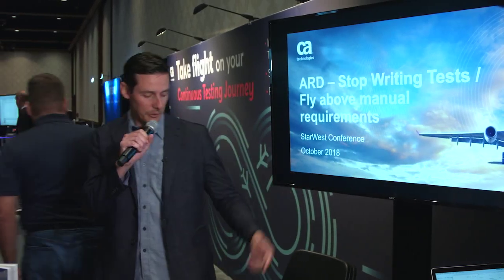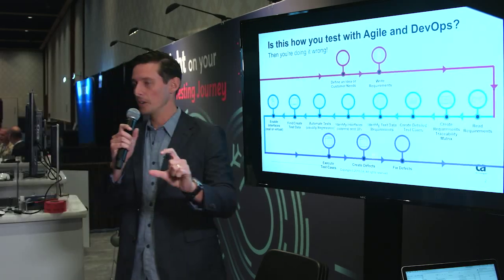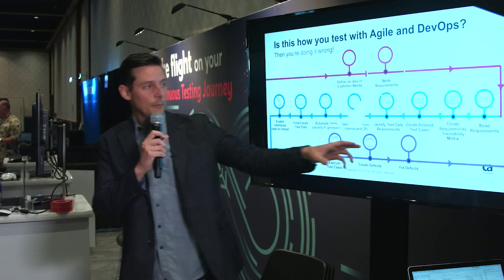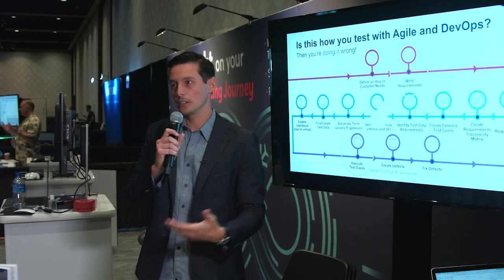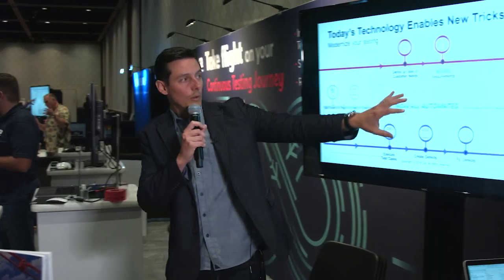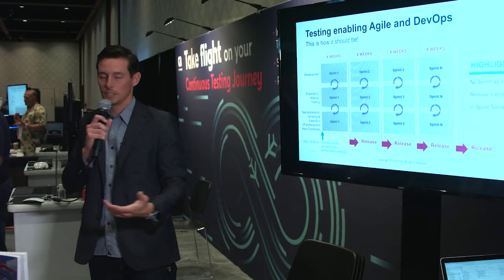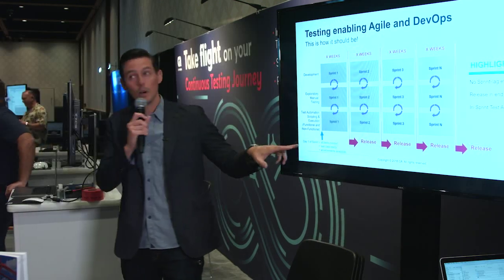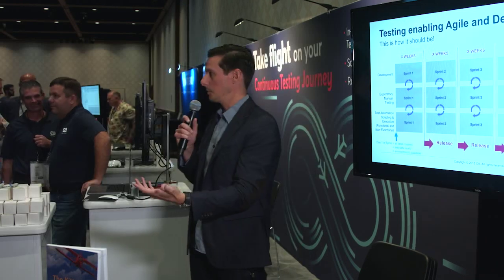ARD – Stop Writing Tests / Fly above manual requirements